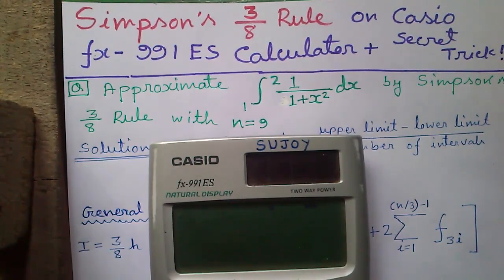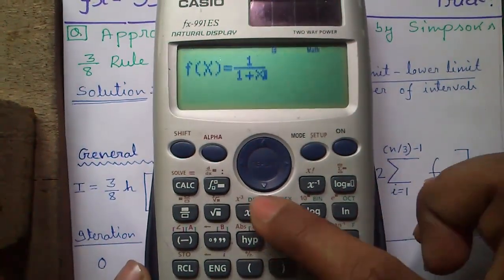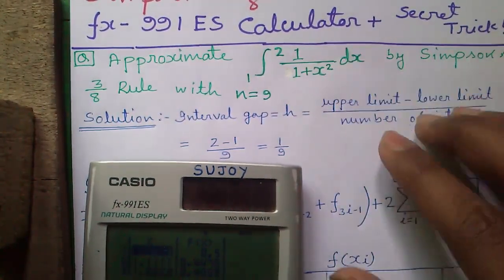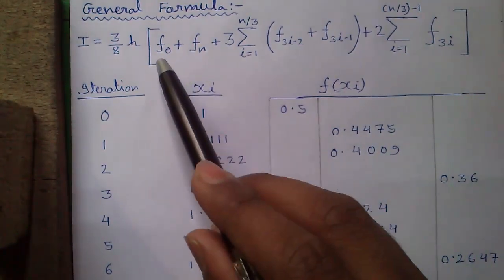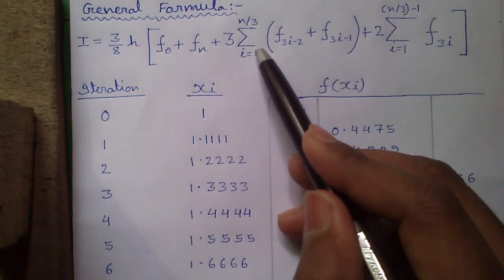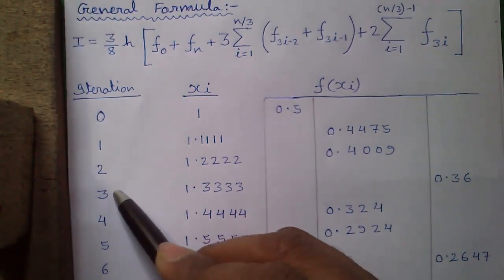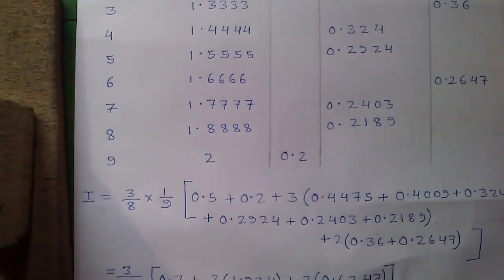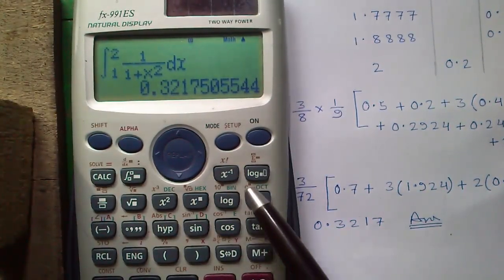Simpsons Three-Eight (3/8) Rule on Casio fx-991ES Calculator + Secret Trick!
My Numerical Methods Tutorials-

Today I'll tell you how to solve numerical integration problem by Simpson's 3/8 Rule on the Casio fx-991ES Calculator.

1. Finding interval gap for numerical integration
2. Constructing the numerical table using TABLE mode of Casio fx-991ES
3. What's upper limit,lower limit,range or numerical integration?
4. What's f(x) or function of x?
5. Explanation of general formula of Simpson's 3/8 Rule
6. How to solve numerical integration directly on Casio fx-991ES calculator
7. Overview of all the features of Casio fx-991ES calculator

I've uploaded videos on Statistics,Numerical Methods,
Business & Financial Mathematics,Operation Research,Computer Science & Engineering(CSE),Android Application Reviews,India Travel & Tourism,Street Foods,Life Tips and many other topics.

And a series of videos showing how to use your scientific calculators Casio fx-991ES & fx-82MS to do maths easily.

Click my YouTube channel's link below to watch them.